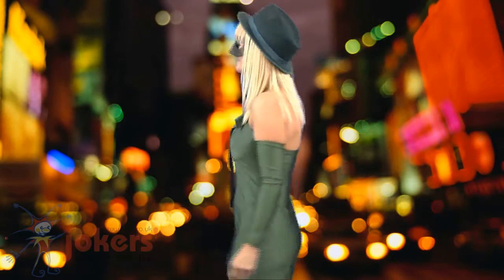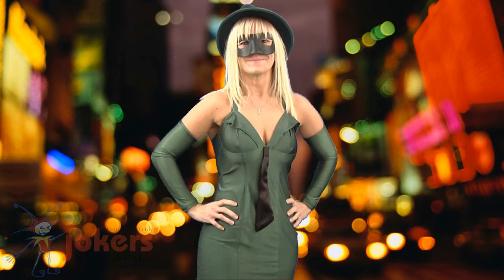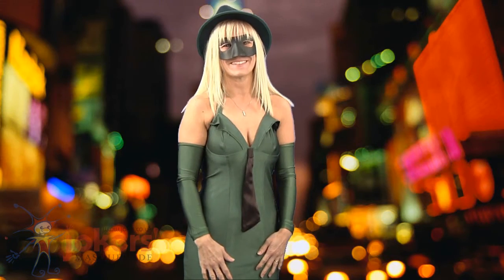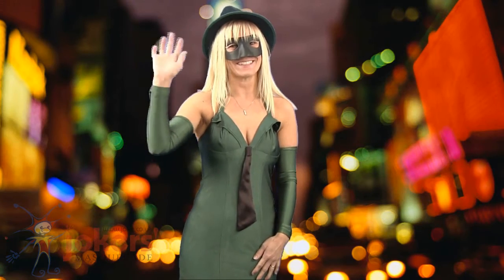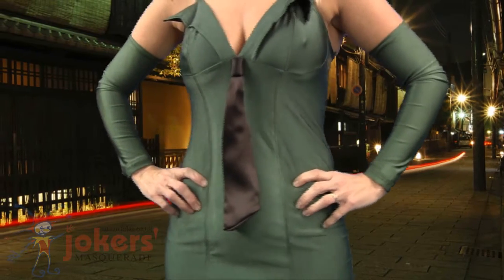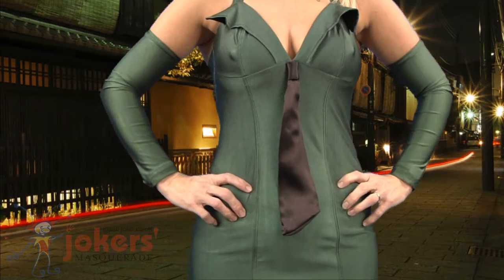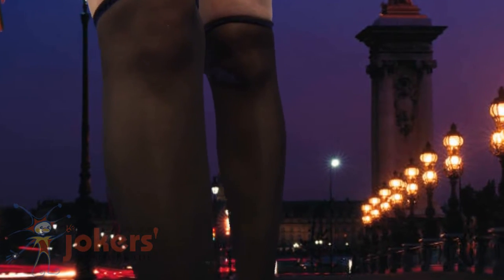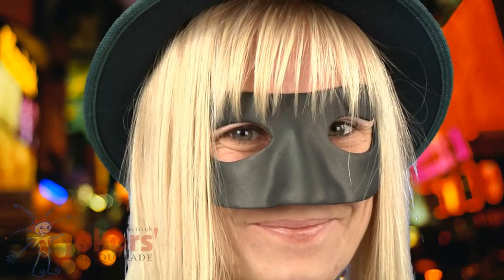Adult Sexy Green Hornet Super Hero Costume (ref: 90347)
Green Hornet Costume includes dress, mask, stockings and hat.